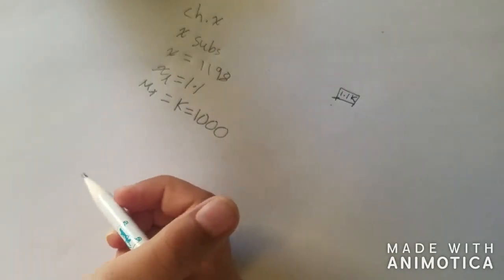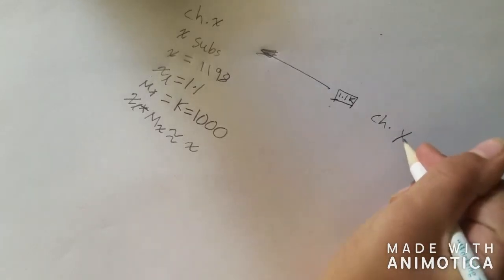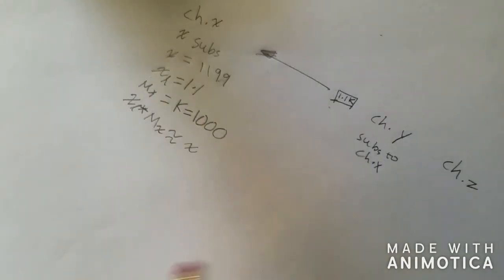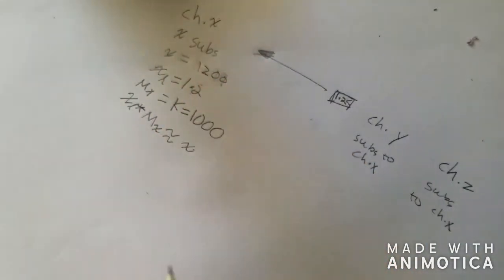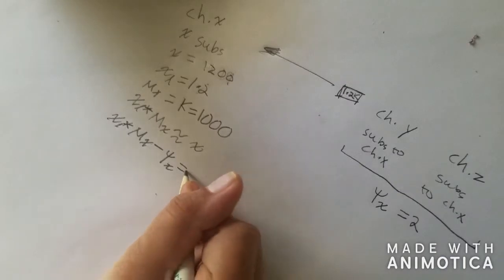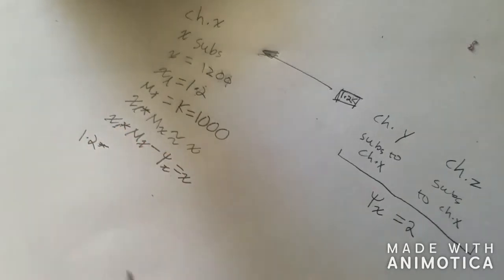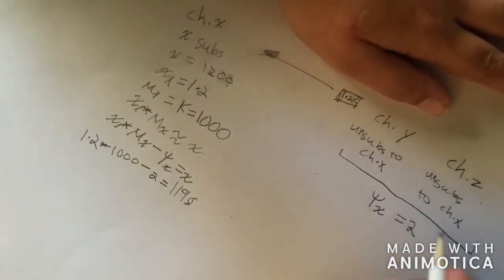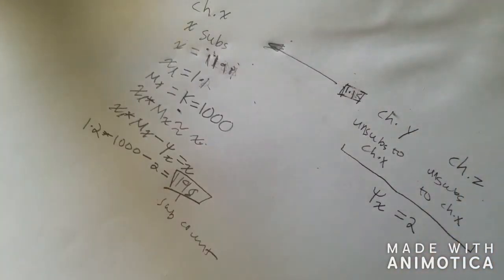How to Access the YouTube Subscriber Count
Easy tutorial! All you need is a calculator and a ton of YouTube accounts.